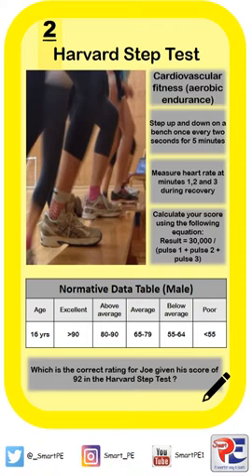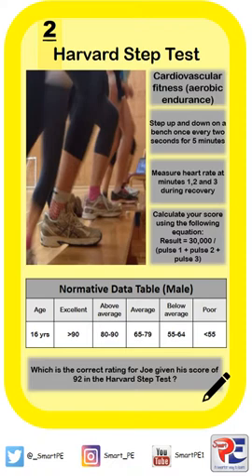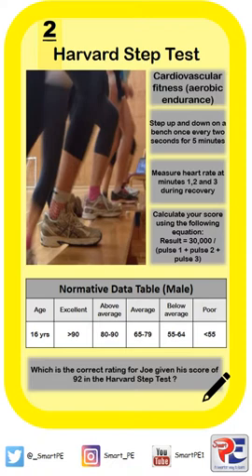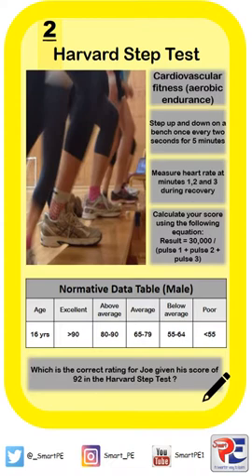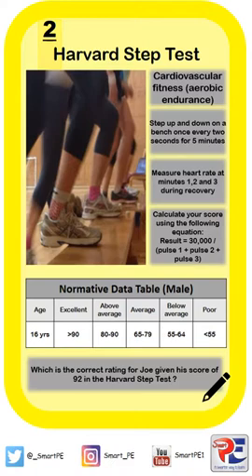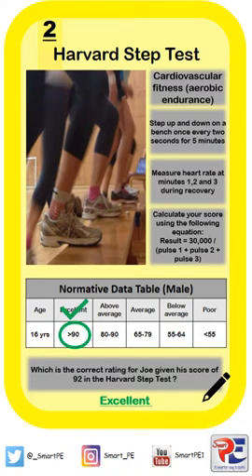Harvard Step Test Protocol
This video briefly describes the protocol of the Harvard Step Test.  A data analysis type question is also included, where comparisons are made to normative data tables.